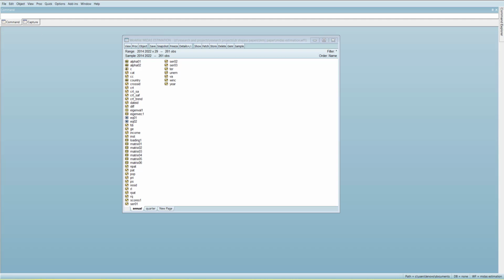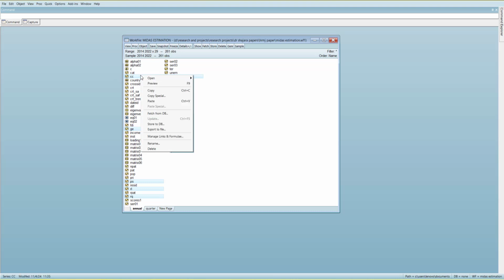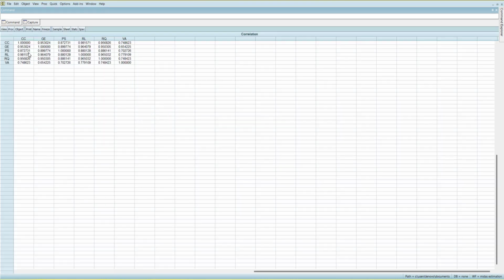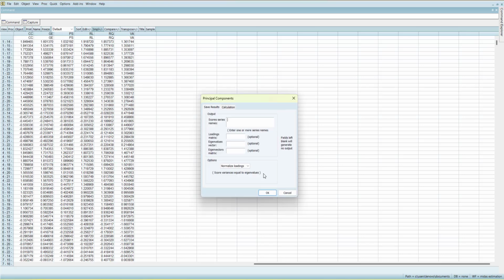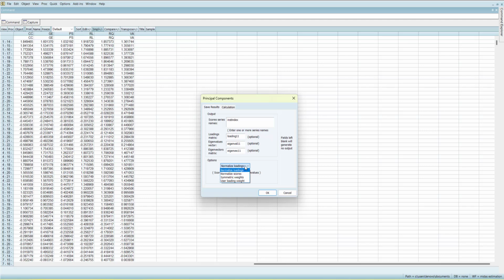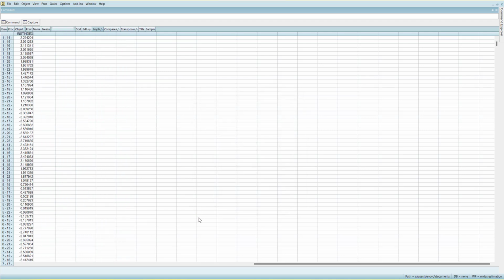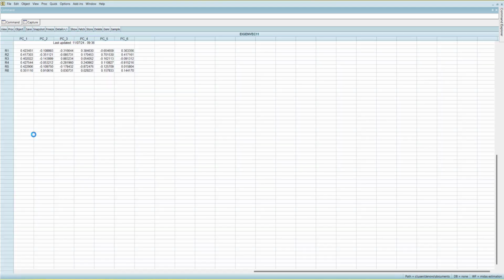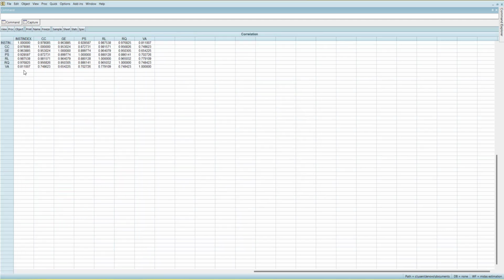Using Factor Analysis to Make Indices in Panel Data using EViews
Eviews 13 can provide and option to constitute indices in panel data using factor analysis. The details of its functionality are mentioned in the video.